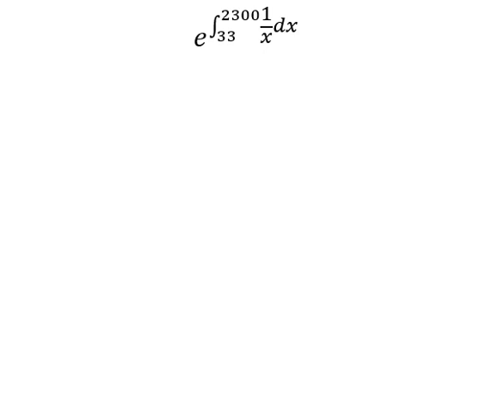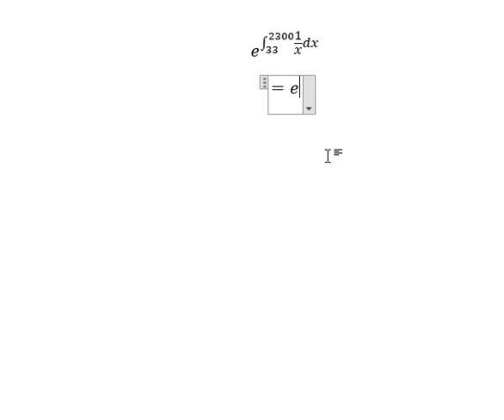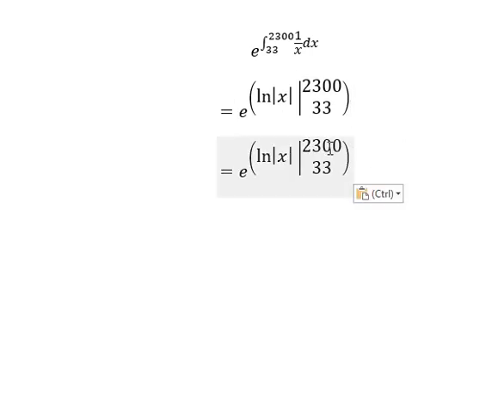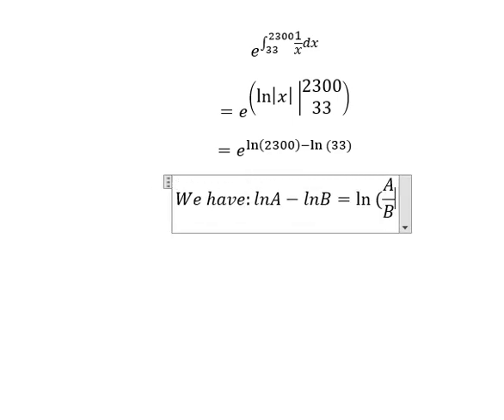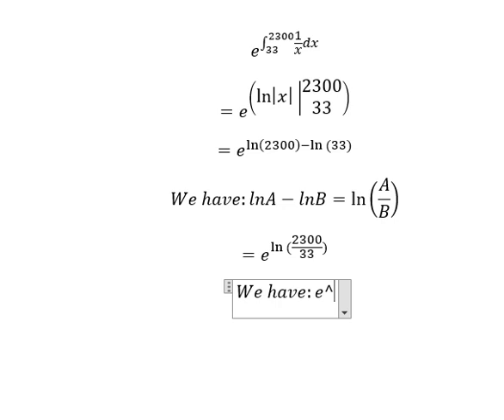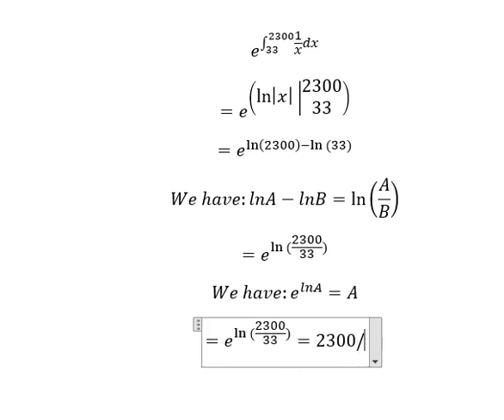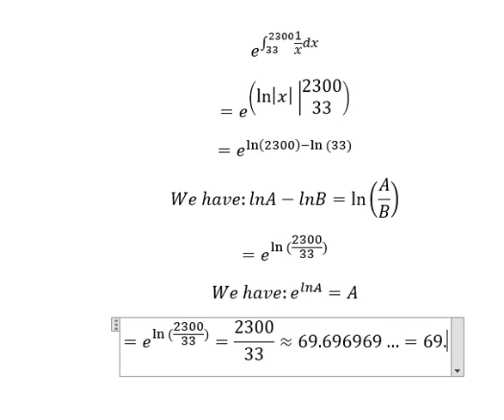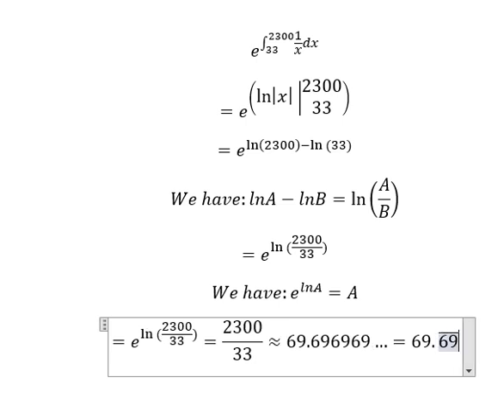Calculus Help: Integral e^∫ 33^2300 1/x dx - Techniques - Integration with logarithmic equations